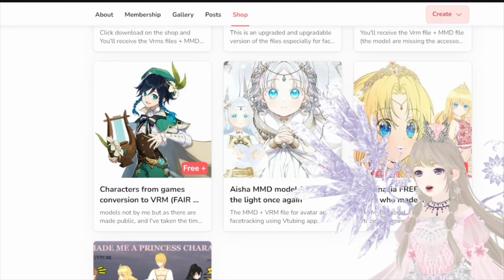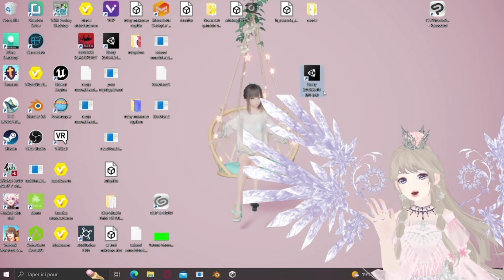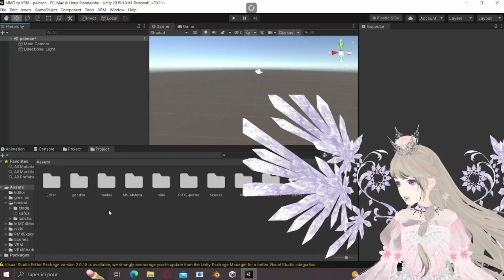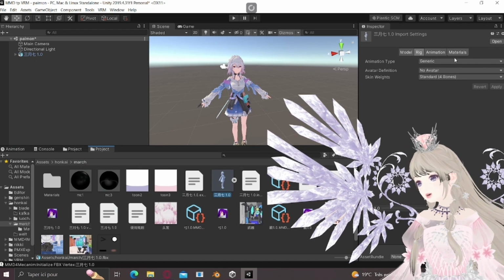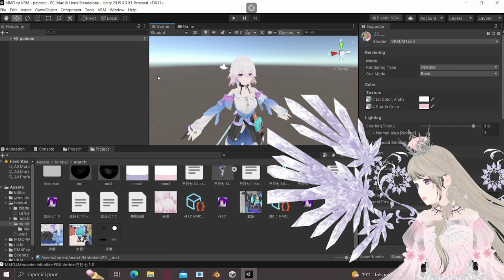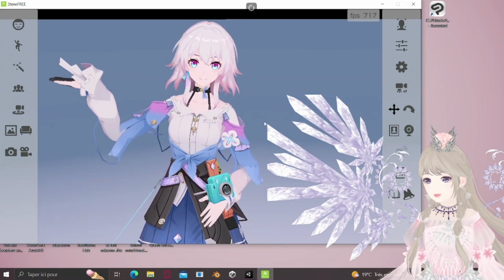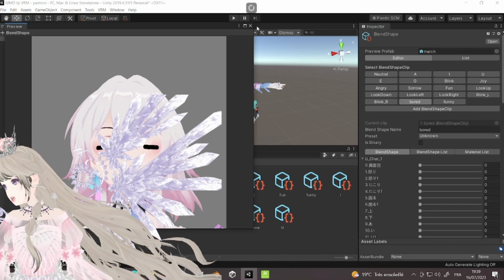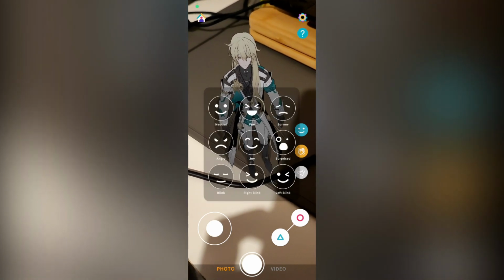MMD TO REAL LIFE【TUTORIAL turn your mmd models into real life characters using AR】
On this channel I do animations of reactions like we do in gacha studio but in 3d by making 3d avatars or rigging publics models. This time we are delving into how to make your characters come to life !

Tutorial for using tha amazing app Avatavi from @curiosityincjp , this tutorial can be a bit difficult for people who are not familiar with unity if you have trouble or are on phone you can send me a message and I'll convert the model for you ^^

CHAPTERS :
0:00 - Intro
0:40 - finding a VRM model for those who don't want to convert
3:03 - Converting your own MMD model
19:45 - Using the Avatavi app for AR

Ressources :

Models :
- Genshin impact public characters rigged by me as VRM you can use them on your phone with apps like virtu or avarti to make your own reaction video (for those I've converted you can download them
- Avatar :  Model bound and extracted by Akano Ryun (paid product) from the game shining nikki rereigged as an avatar by me.
- on the thumbnail : miku by AmaneHatsura on DeviantArt

LINKS : ꕥꕥꕥꕥꕥꕥꕥꕥꕥꕥꕥꕥꕥꕥꕥ

2. Avatavi

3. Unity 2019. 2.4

4. Plugins :  (not mine just hosting for easy acces and beginners)

Other :

- soundtrack : Inspiration
- Softwares : premiere pro (editing), unity (creating a Vrm file for factracking), 3tene (vtubing software), blender (modifing 3d)